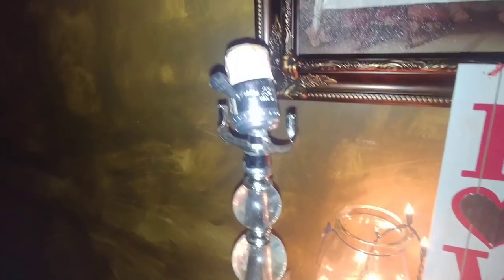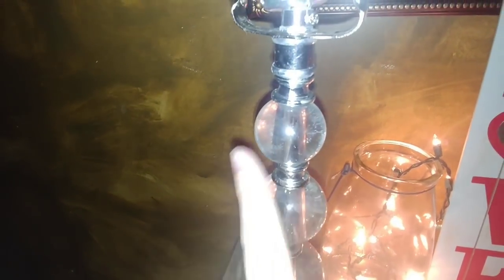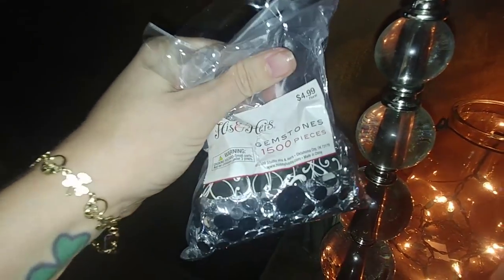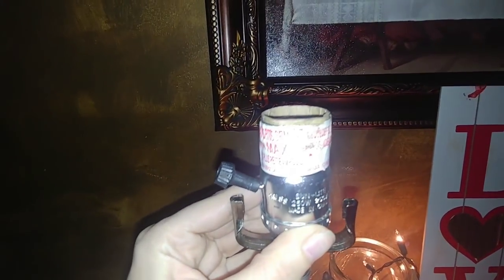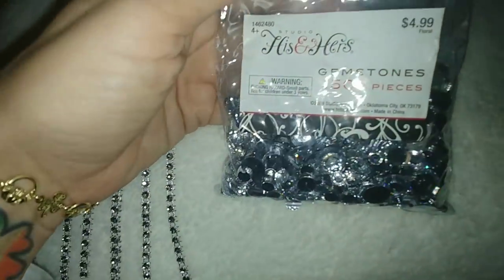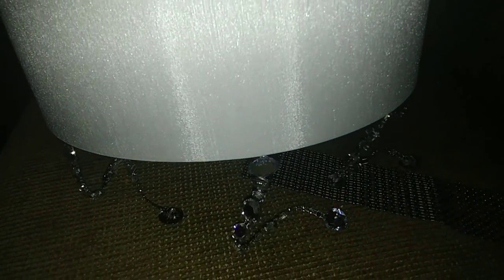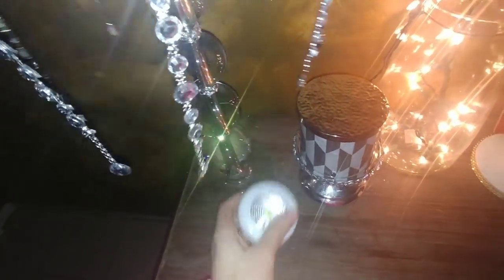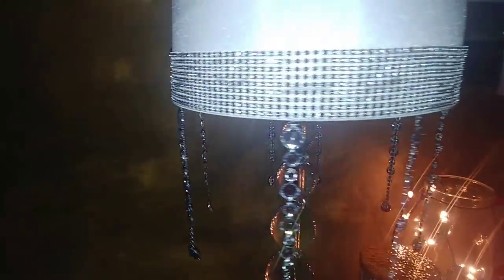DIY "FAUX" CHANDELIER LAMP!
Another dumpster find revamped!